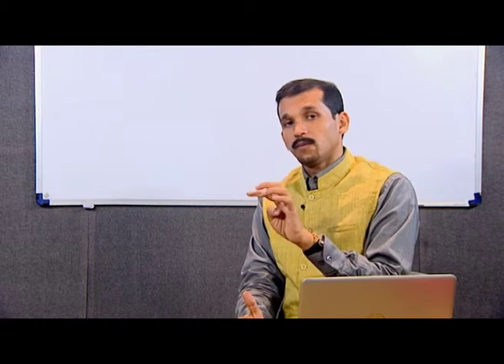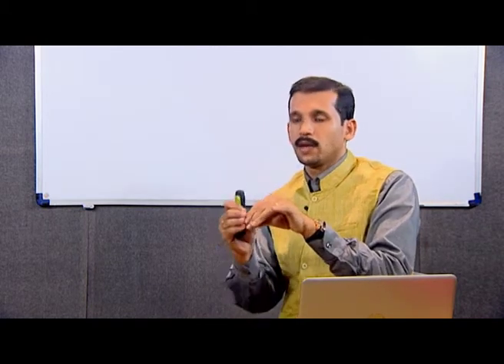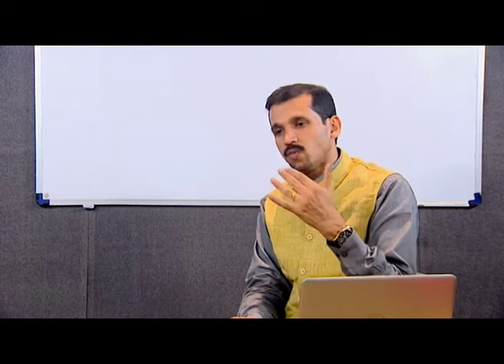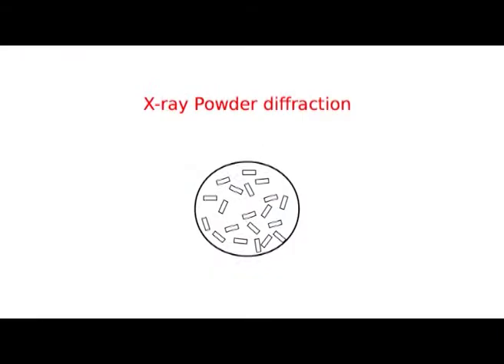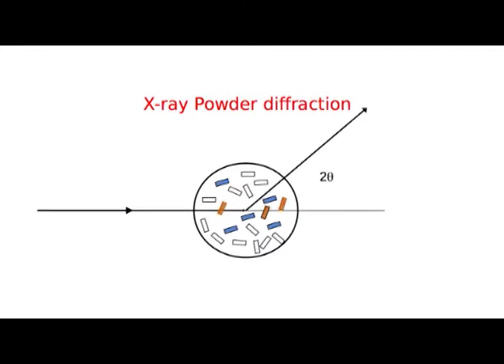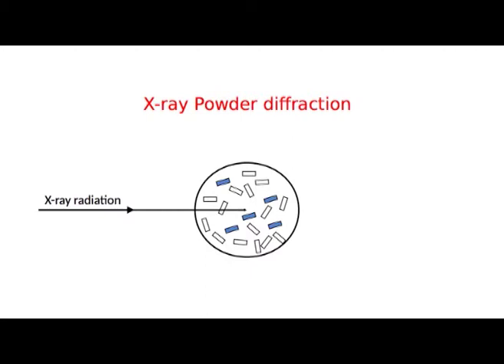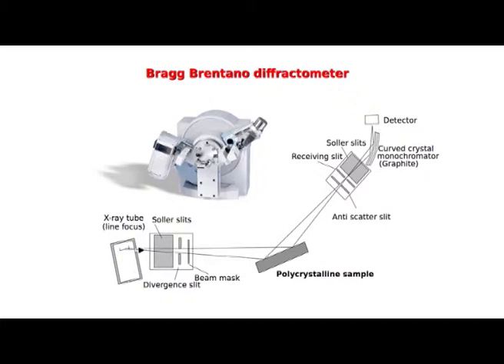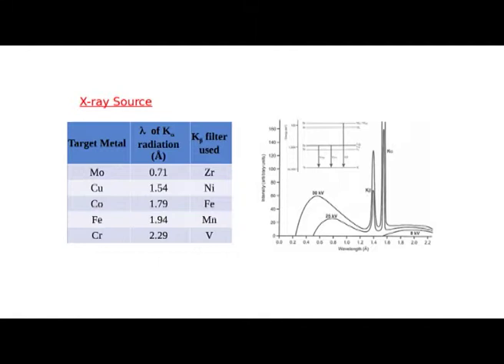X-RAY DIFFRACTION – PART 2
Subject: PHYSICS – DTH
Courses: PHYSICS OF SOLIDS -DTH